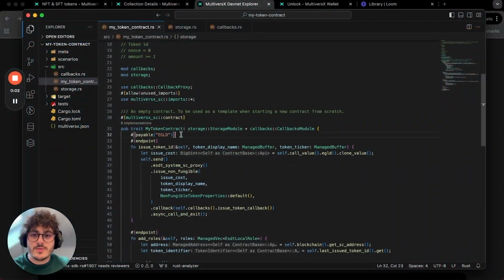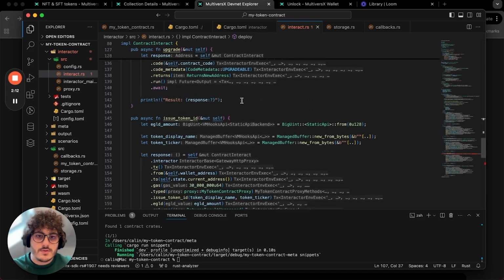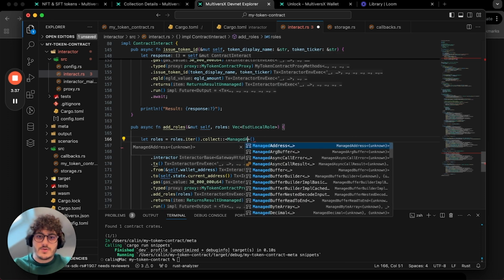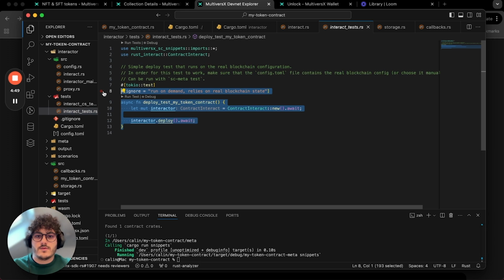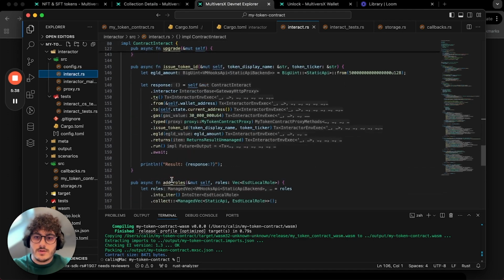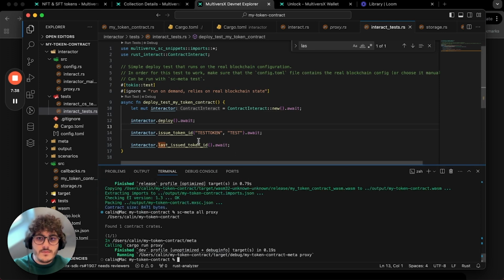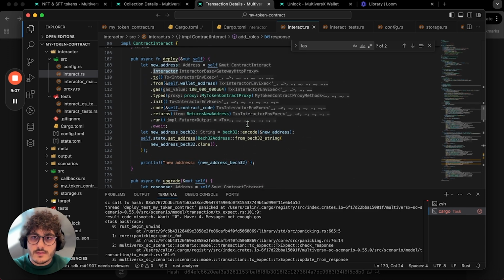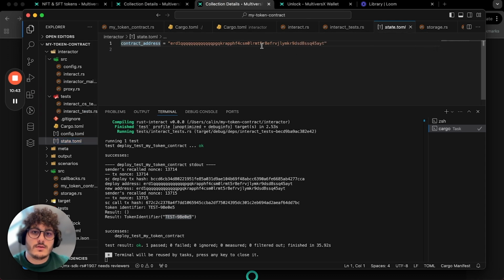Step-by-Step Guide to Deploy & Test Smart Contracts on DevNet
TL;DR: This episode explains how to extend the smart contract code to the Rust interactor and perform a token issuance on the devnet.

Learn how to test and deploy a smart contract on DevNet! We’ll cover building the contract, modifying paths and functions, handling gas limits, and testing transactions. Finally, we’ll verify deployment and check the created NFT.

• Build the contract & generate an interactor
• Modify gas limits, paths, and parameters
• Deploy, test tokens, and track transactions
• Attach views, create queries & regenerate proxies
• Handle gas issues & verify successful deployment